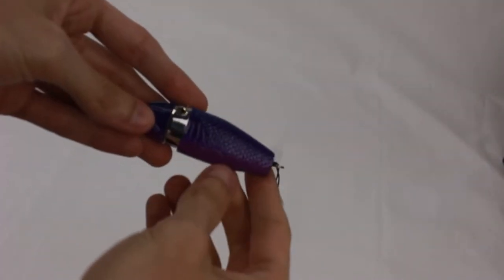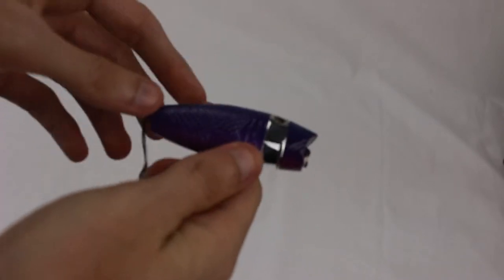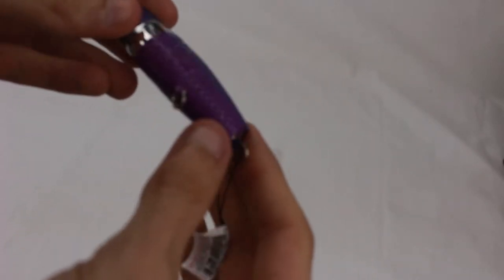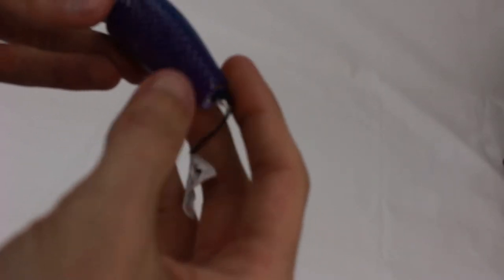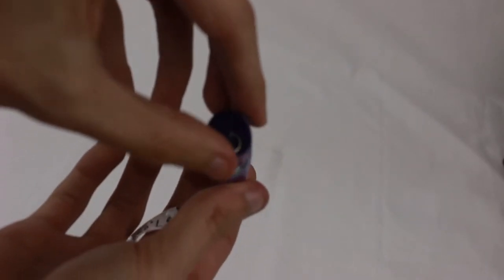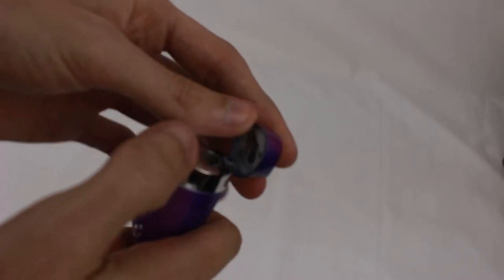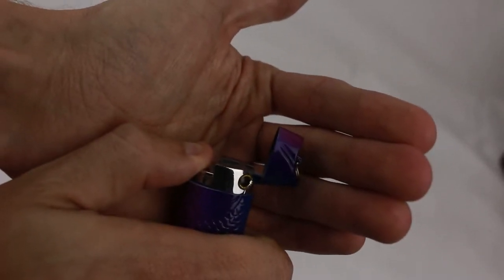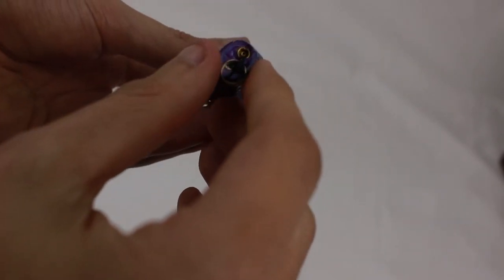Metal Fishing Lure Butane Torch Lighter - Buylighters.com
What do you know -- science has given us something that can be used to catch a fish and eat it! This is a wonderful time to be alive, folks.

With a single, neat blue torch, the Metal Fishing Lure with Picture Butane Torch Lighter gets the job done easily, whether you're lighting a cigar, a cigarette, or the gasoline-soaked drapes at that investment property you can't make the payments on anymore.

Of course, this one is more for fishermen than down-on-their-luck real estate developers, but who's to say you aren't both? Anyhow, this is the perfect lighter for the person who loves to fish and drives everyone nuts because they won't shut up about it.

Do you wear fishing hats everywhere, complete with tackle on the band and brim? Do you keep your fishing vest on, even when you're at a nice restaurant? Are you wearing waders right now?

If so, this is your lighter.

Some people may think your interest in fishing is unhealthy. An "obsession" they'll call it. But they don't know what it's like to be out there in the quiet by the water. Casting a line out and slowly reeling it in. Taking in the fresh breeze.

Getting shamelessly drunk with no one to say, "boo" about it.

The simple pleasures.

Because they don't know how much fun it is to relax and get way too drunk out on the water, they'll criticize you, especially when you pull out the Metal Fishing Lure with Picture Butane Torch Lighter. And as you fire up your smoke, or begin to sear your trout filets (whichever you're using it for), you'll be deaf to their comments. Because in your mind, you'll be out on the water.

Fishing. (And drinking.)
(Mostly drinking.)
(But fishing, too.)
And that's what fishing is all about.